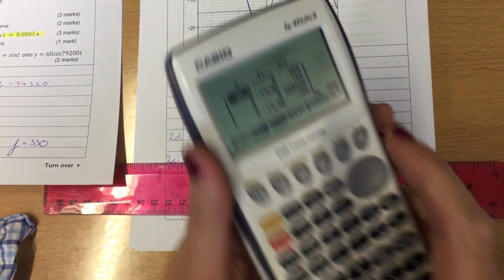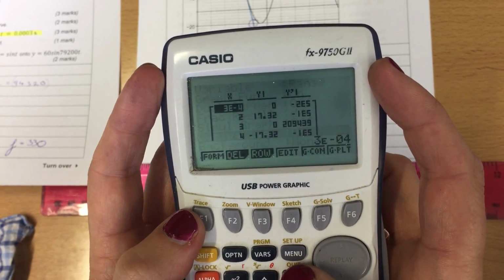AQA Algebra (Pilot) FSMQ Level 3 June 2017 Version A